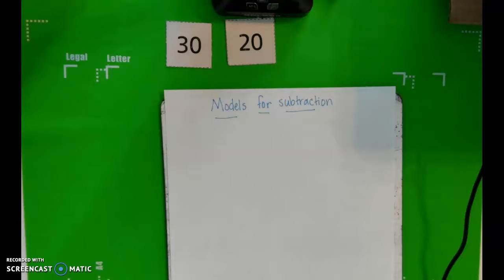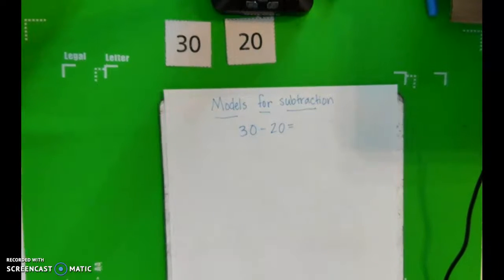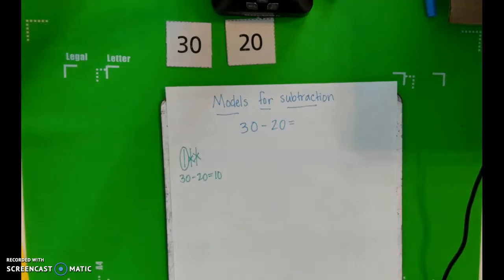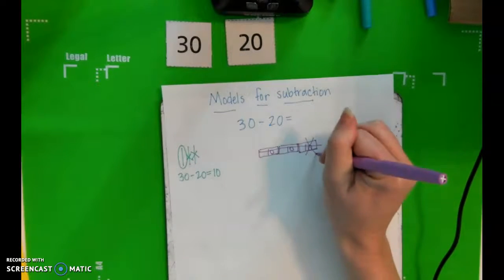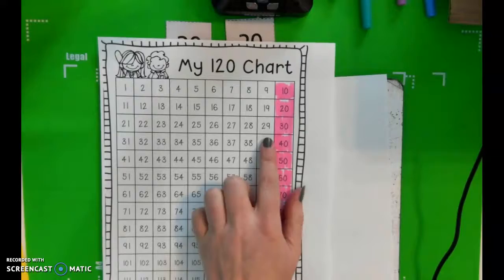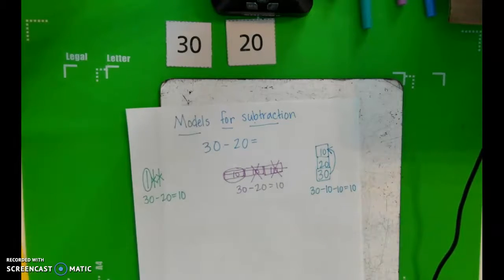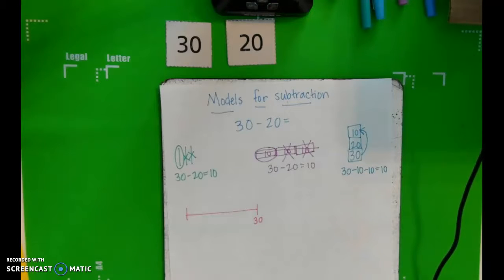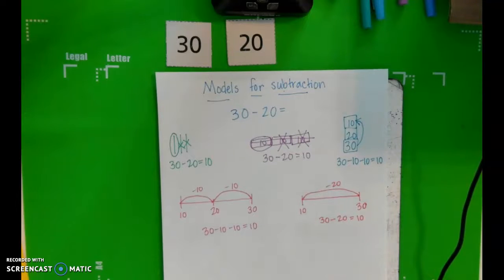Week 34 Task 3: Models for Subtraction